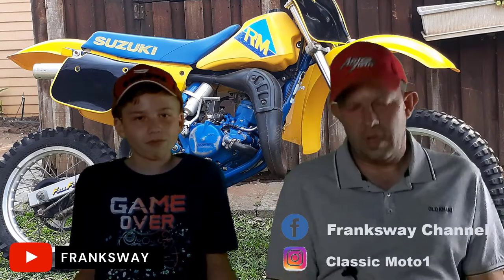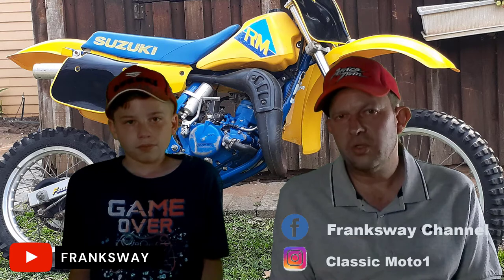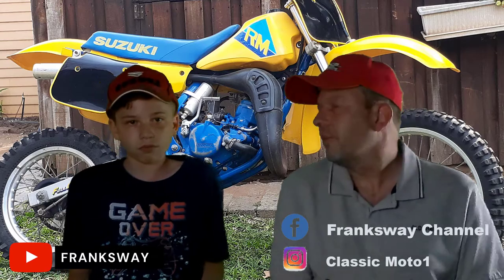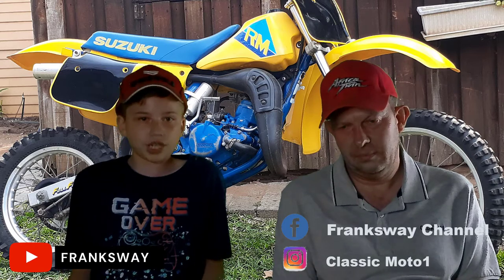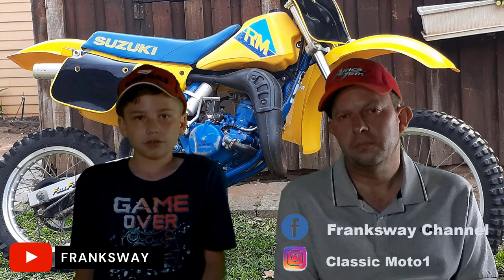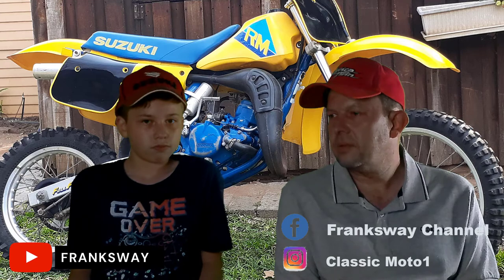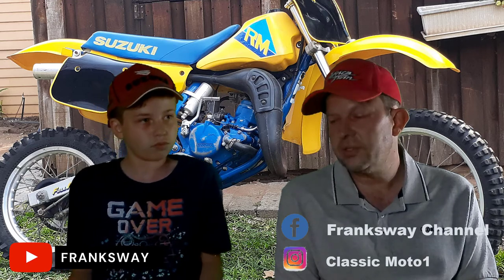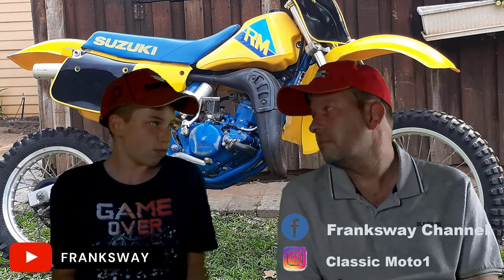Dirt Bike Riding Maintenance and Tips which goes a long way!!!!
We discuss crucial maintenance tips on your two-stroke motorcycle, follow these tips and ensure the longevity and reliability of your machine. The key is preventative maintenance!!!